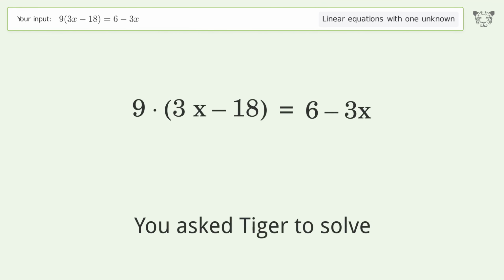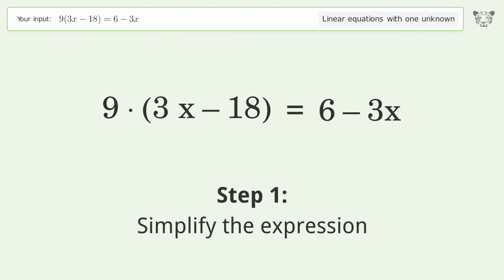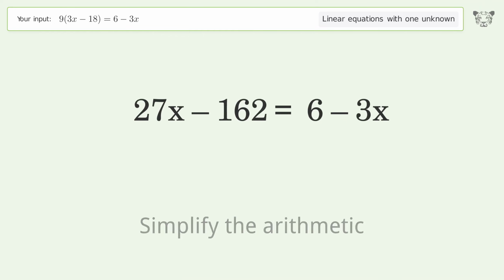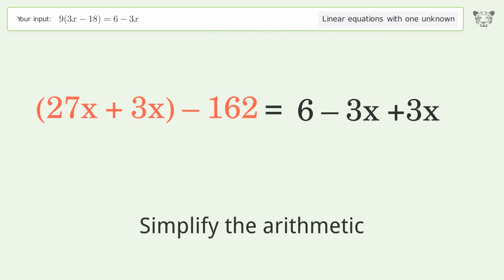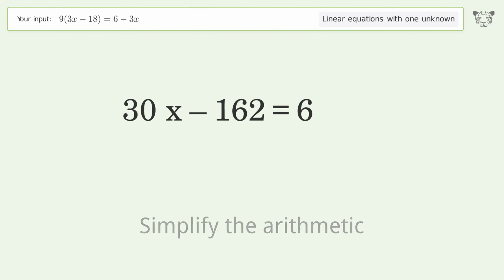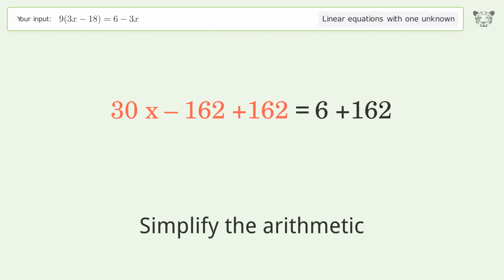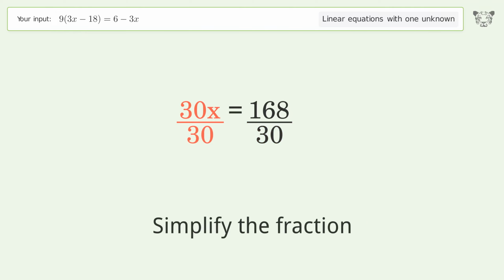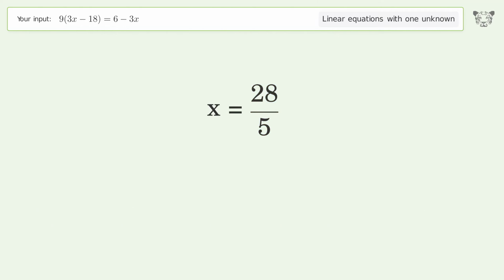Solve 9(3x-18)=6-3x: Linear Equation Video Solution | Tiger Algebra